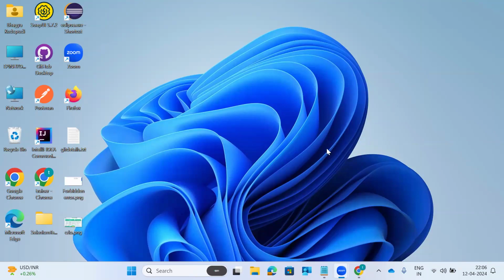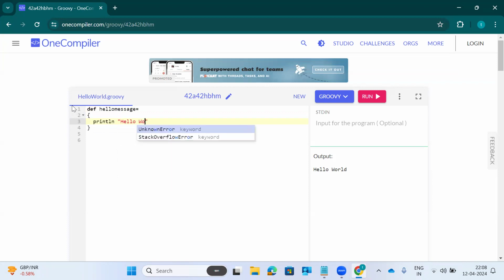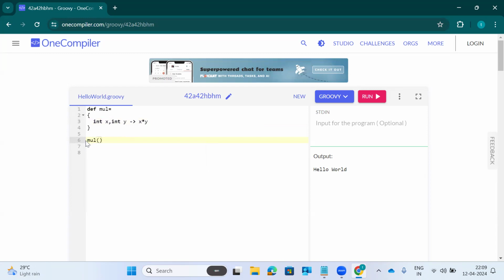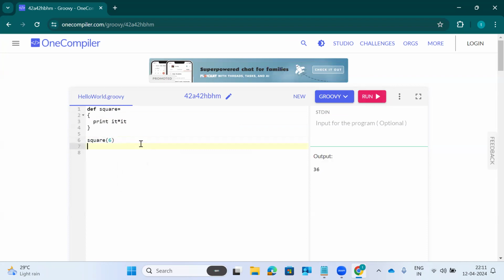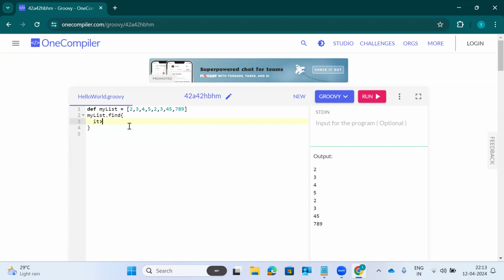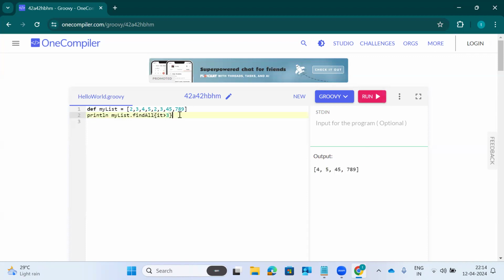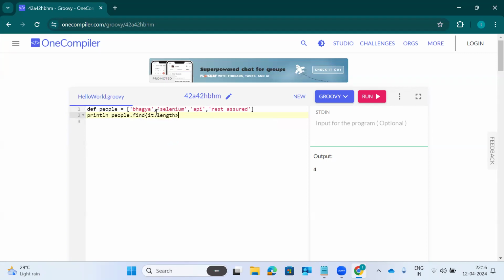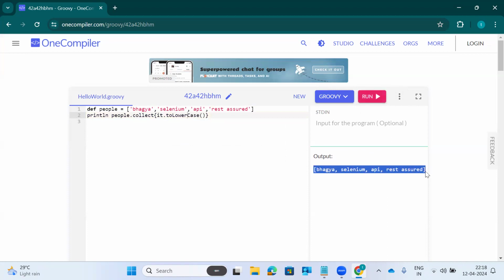Basic Groovy Script Syntax